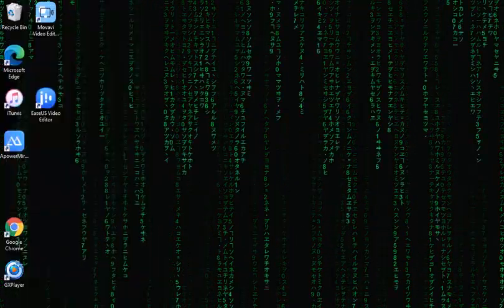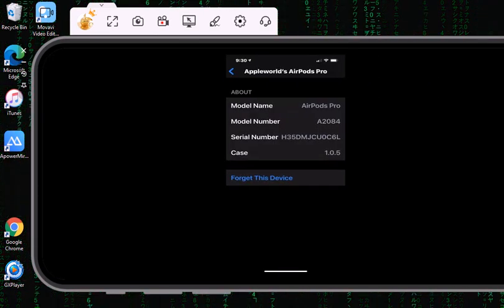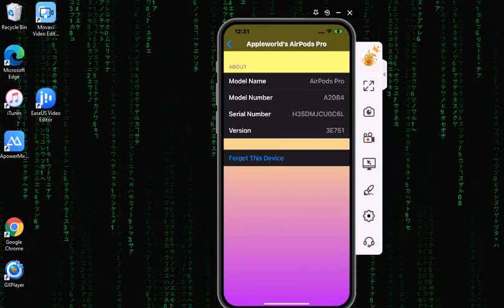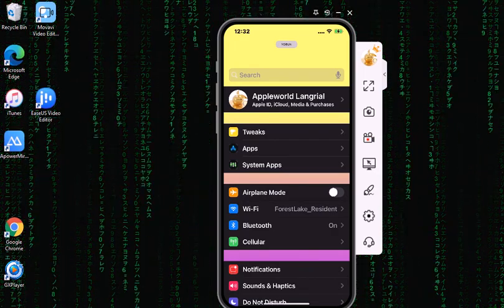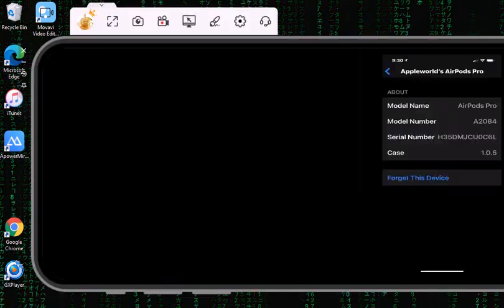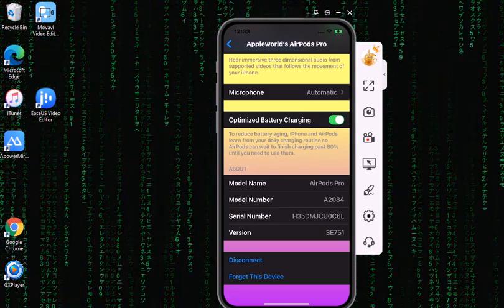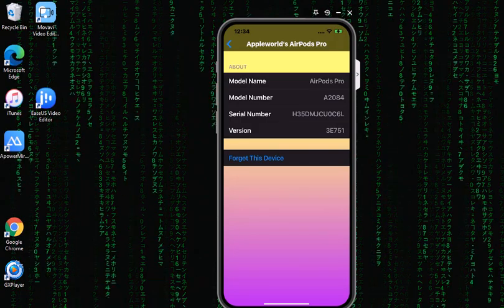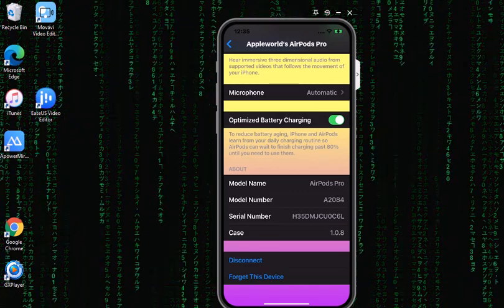NEW AIRPODS PRO 3E751 AND HOW TO UPDATE AIRPODS PRO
In this video we are going to take a look at how to to update AirPods Pro !

2021 AirPods  Pro update